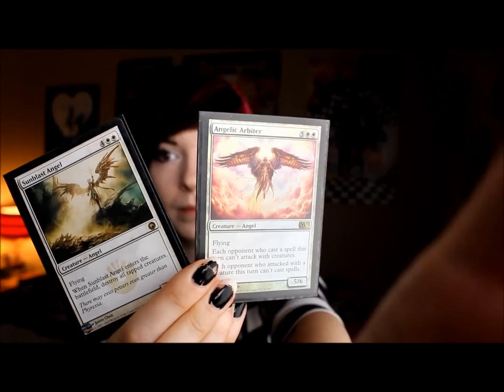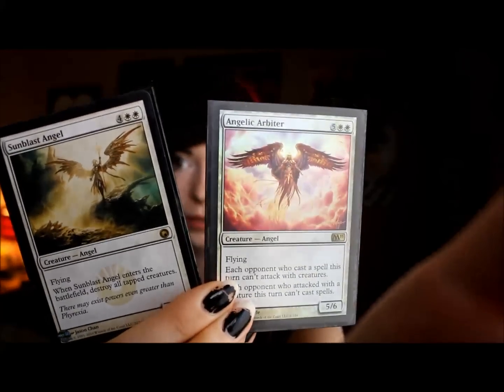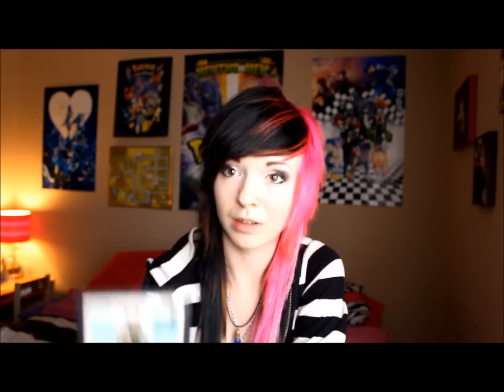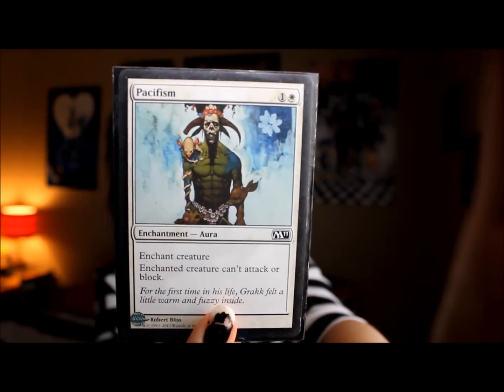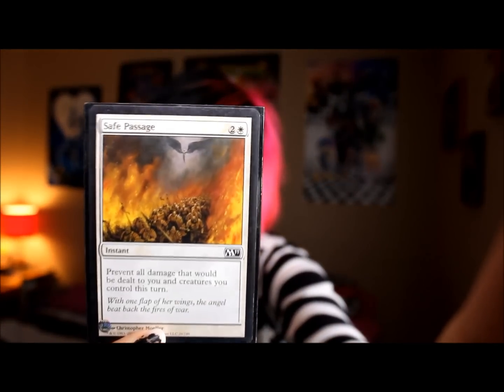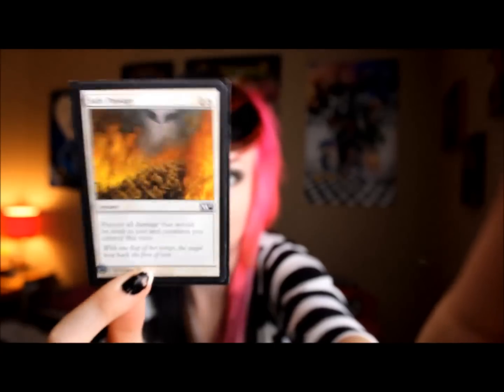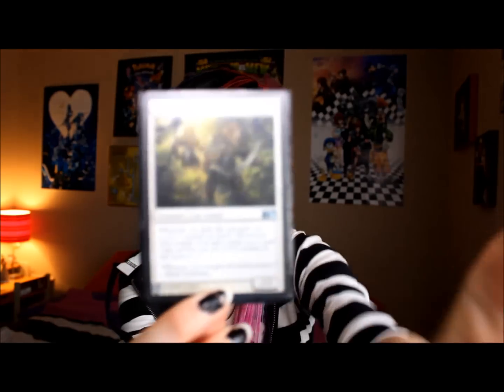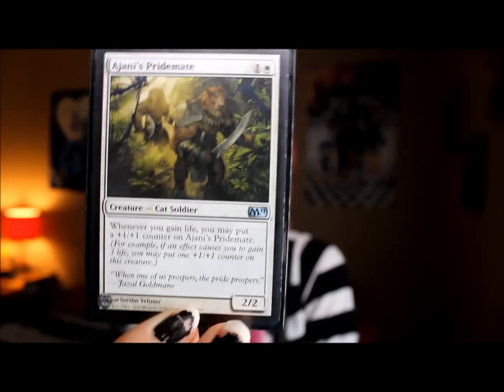Magic, Angels, and Cat Soldiers?